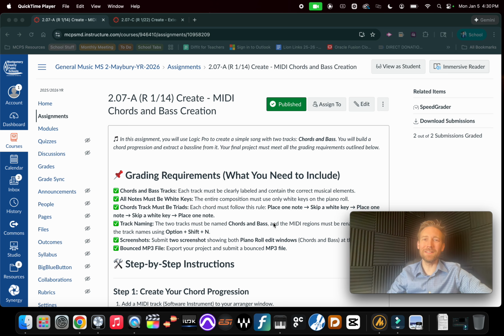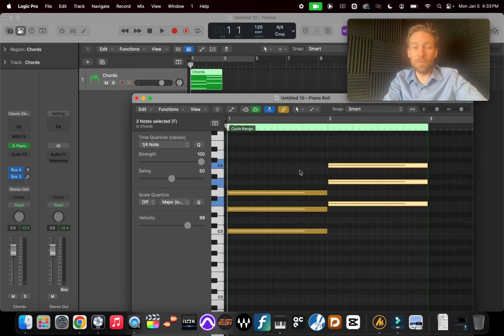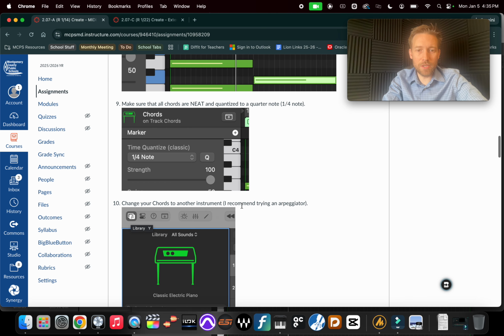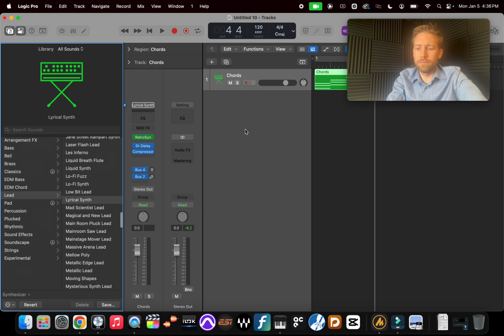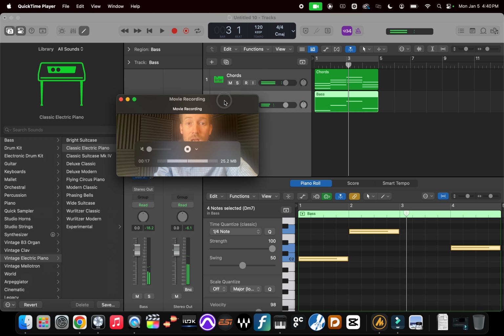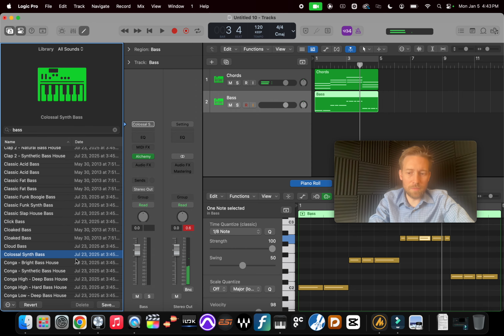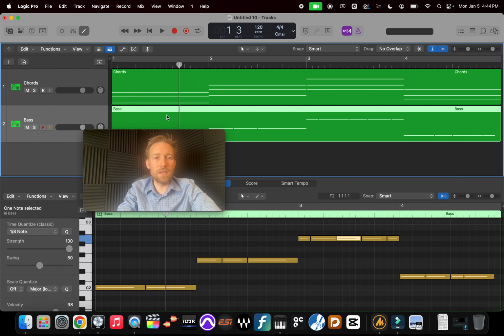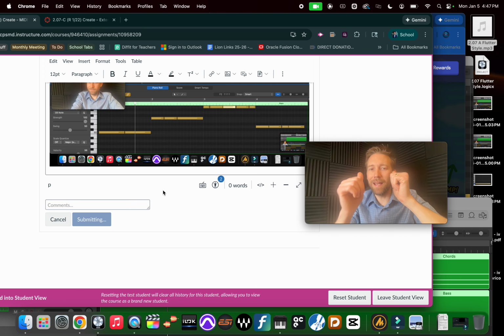Beginner Logic Pro Song From Scratch 1: Make Chords & a Bass | Digital Music Technology Assignments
In this beginner-friendly Logic Pro tutorial, you’ll learn how to create chords and a bass line from scratch — even if you don’t know music theory yet.

This video walks you through:

Building simple chords using only white keys

Creating a clean 4-measure chord progression

Copying your chords to make a bass line

Editing the bass so it follows the root notes

Quantizing, chopping, and tightening rhythm

Choosing instruments for both chords and bass

Taking the correct screenshots

Bouncing your project as an MP3

Turning everything in correctly for class

👉 Perfect for beginner Logic Pro musicians, prep grades, and students just getting started with chords, bass, and MIDI editing.

🎧 No advanced theory required — just follow along step by step.

⏱️ Chapters / Timestamps

00:00 – Introduction & Assignment Overview
What you’re creating: simple chords + bass line (no theory required)

00:21 – Create a New Software Instrument Track
Opening an empty Logic Pro project and setting up the chords track

00:40 – Rename Track & Clean Up the Workspace
Organizing your session before you start

00:53 – Open Piano Roll (Command + 4)
Getting ready to draw MIDI notes

01:06 – Build Your First Chord (C Major)
Place one note, skip one, place one — white keys only

02:14 – Quantize the Chord (Clean It Up!)
Fixing timing issues using quantization

02:45 – Build Additional Chords (Measures 2–4)
Creating a simple chord progression across 4 measures

05:27 – Test & Listen to Your Chords
Making sure everything sounds right

05:54 – Change the Chord Instrument
Exploring synths and optional arpeggiators

08:19 – Add a New Track for Bass
Creating a bass track from your chord MIDI

08:49 – Copy Chords to the Bass Track
Duplicating MIDI the fast way

09:20 – Edit the Bass Line (Delete Top Notes)
Keeping only the root note for bass

09:40 – Move Bass Down an Octave
Making it sound like an actual bass

10:24 – Chop the Bass Rhythm (Command + T)
Creating rhythmic movement in the bass

11:28 – Quantize the Bass Line
Tightening the groove

12:54 – Choose a Bass Instrument
Finding a bass sound that fits

14:12 – Screenshot Requirements (Very Important!)
What your screenshots MUST show for grading

15:15 – Bounce Your Project as an MP3
Saving and exporting correctly

16:20 – Upload Screenshots & MP3 to Canvas
Final submission checklist

17:17 – Wrap-Up & Encouragement
You did it! 🎉

Beginner Logic Pro students

Prep-grade music assignments

First-time chord & bass creators

Students learning MIDI editing basics